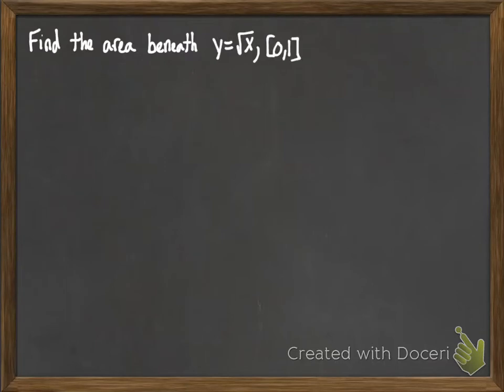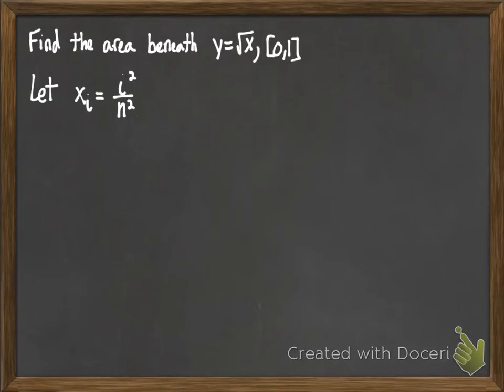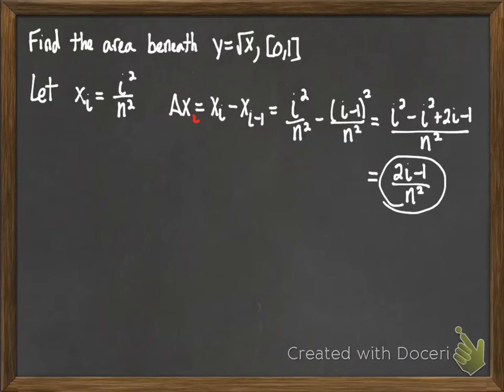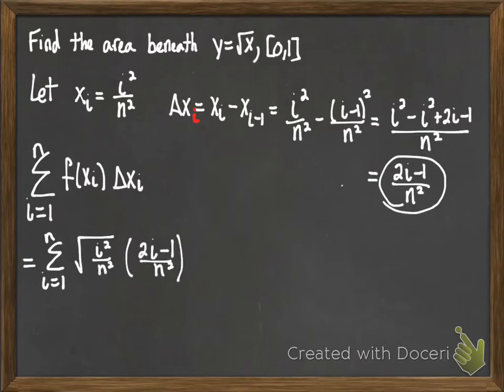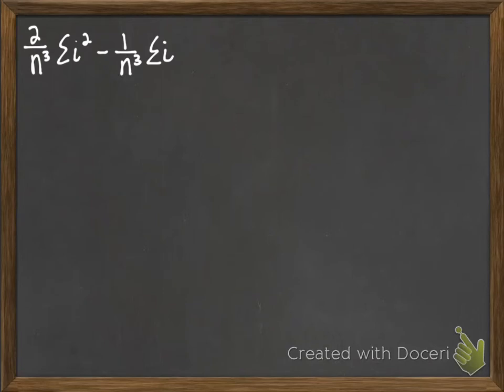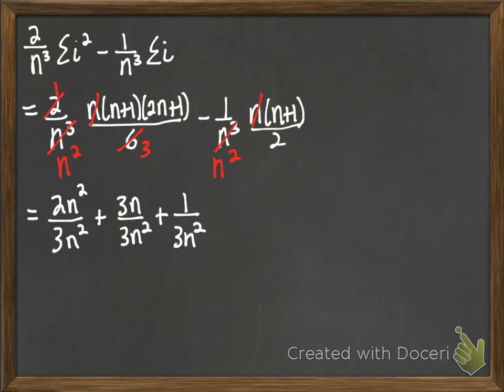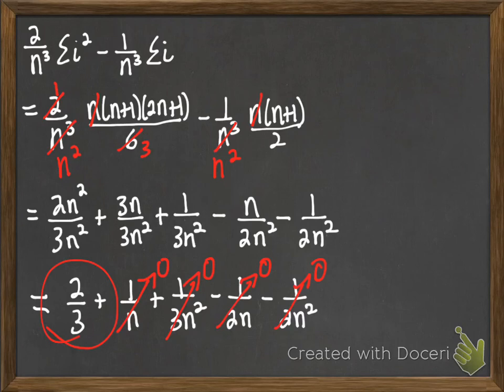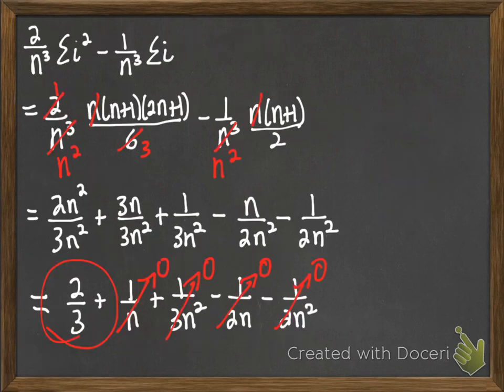Riemann Sums and Area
We find the area under a curve using a Riemann Sum.